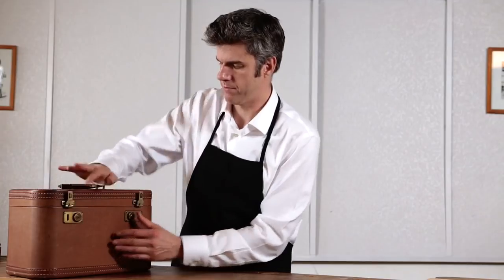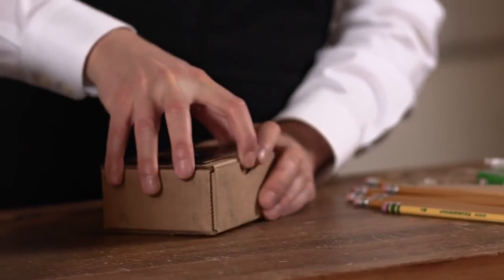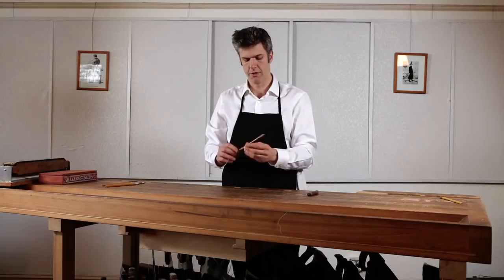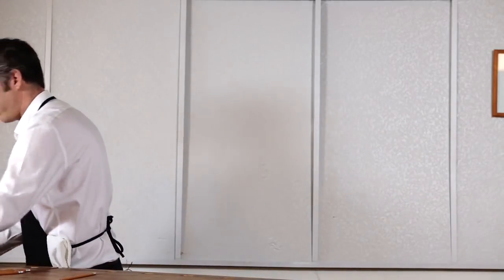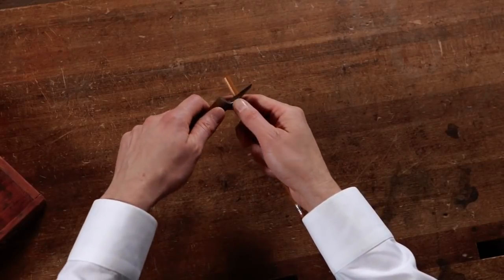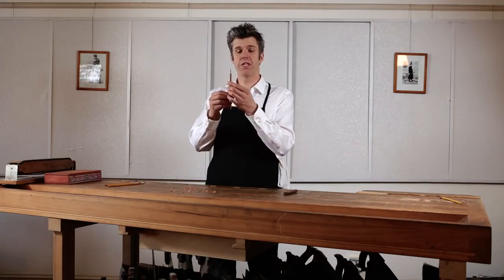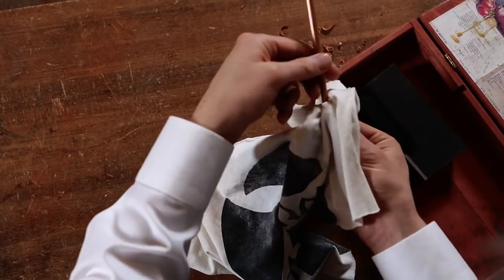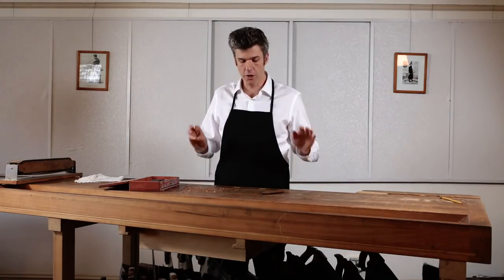Pencil Sharpening 101: How to Sharpen Your Pencil Perfectly (Every Time)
Sharepend Pencils is the best YouTube channel if you are looking to learn how to produce the perfect pencil. We only talk about the sharpest pencils on our channel, so don't expect to see anything dull! We're going to help you build the sharpest pencil you have ever seen, and all of your friends will be asking to use your pencil.

This is a Pencil Sharpening tutorial video. In this video, we'll teach you how to sharpen your pencil perfectly every single time!